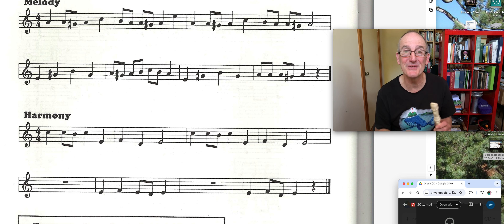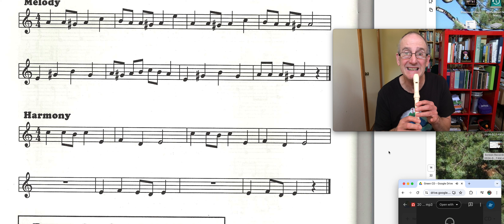Morning Dance Harmony Part